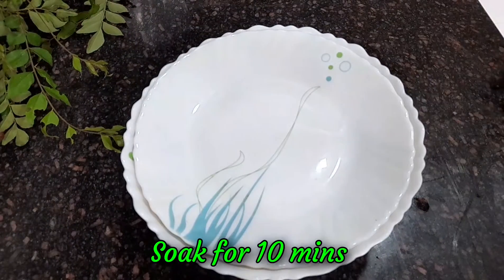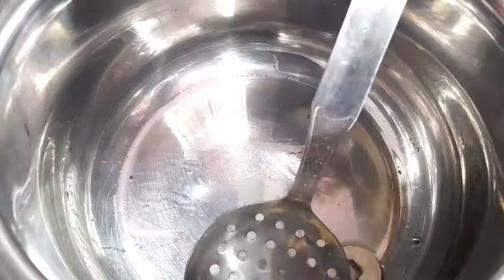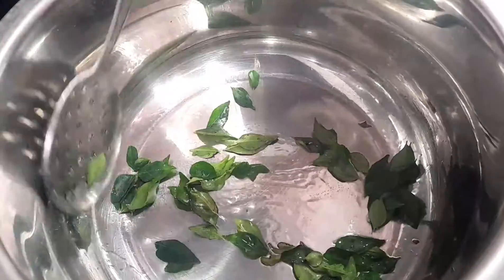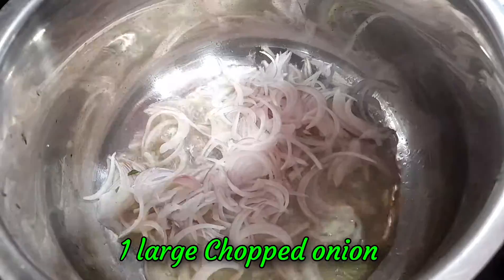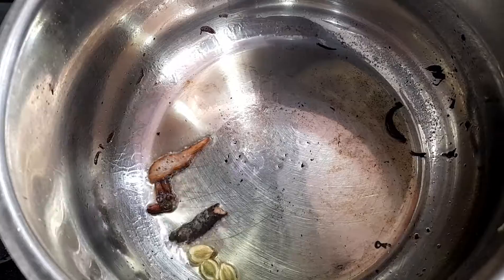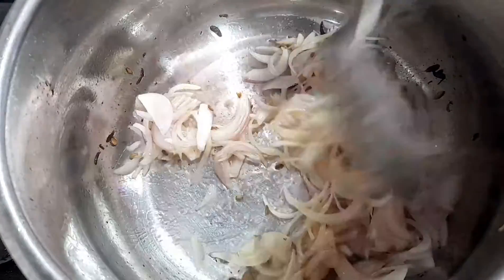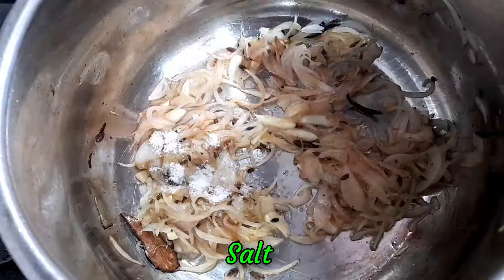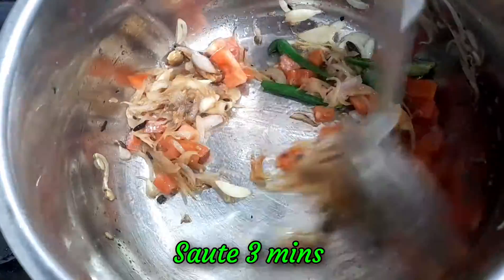Soybean Biryani | Easy Recipe In Pressure Cooker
how to make suji upma
Dive into a world of flavors with our Tilapia Fish Curry featuring the rich creaminess of Coconut Milk! 🌊🍛 In this video, we'll guide you through the simple and delightful steps to create a mouthwatering dish that brings together the savory goodness of tilapia and the luscious texture of coconut milk. Perfect for seafood enthusiasts and curry lovers alike, this recipe is a must-try for those seeking a taste of coastal cuisine at home.

🕒 Quick and easy steps for a delightful result!